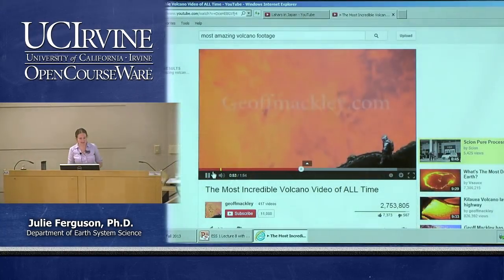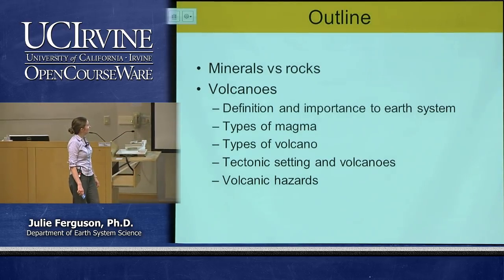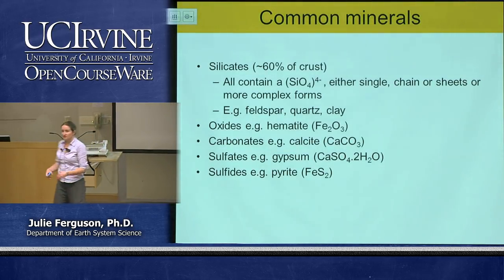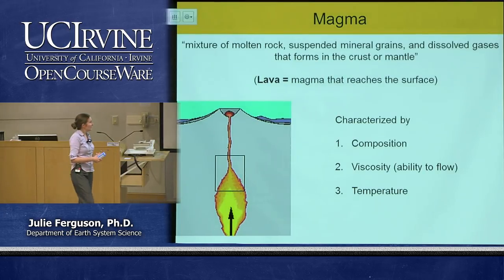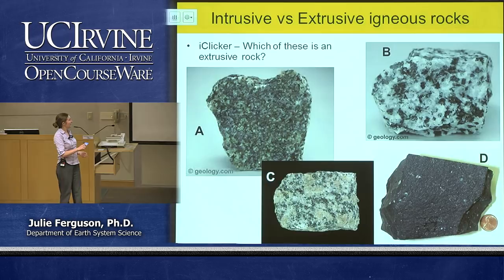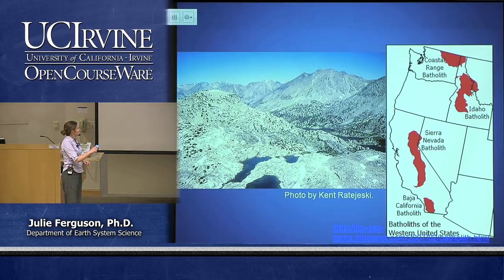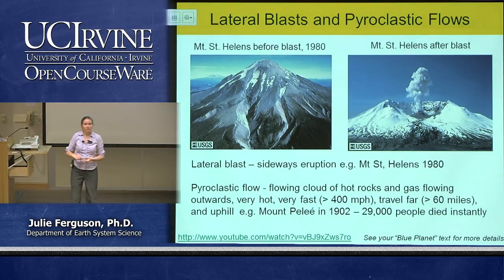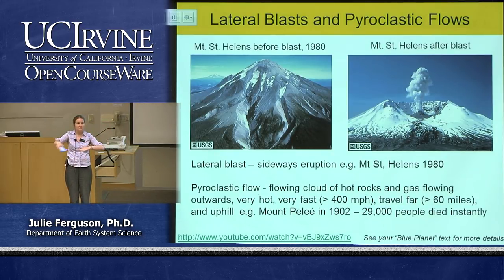Earth System Science 1: Intro to ESS. Lecture 8. Volcanoes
UCI ESS 1: Introduction to Earth System Science (Fall 2013)
Lec 08. Introduction to Earth System Science -- Volcanoes --
View the complete course:

Description: Earth System Science covers the following topics: the origin and evolution of the Earth, atmosphere, oceans, perspective of biogeochemical cycles, energy use, and human impacts on the Earth system.

Required attribution: Ferguson, Julie. Introduction to Earth System Science 1 (UCI OpenCourseWare: University of California, Irvine), [Access date].